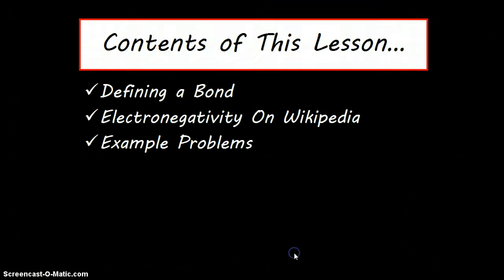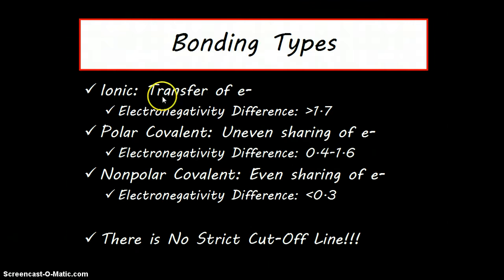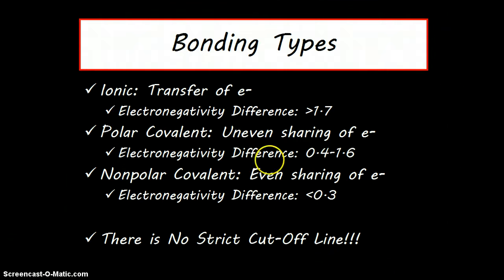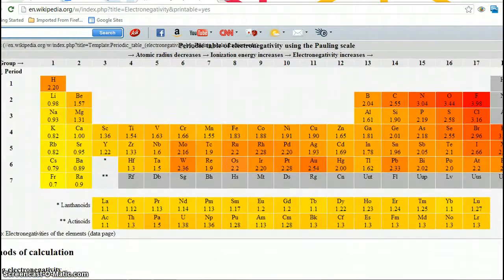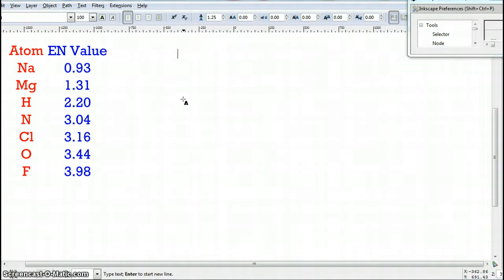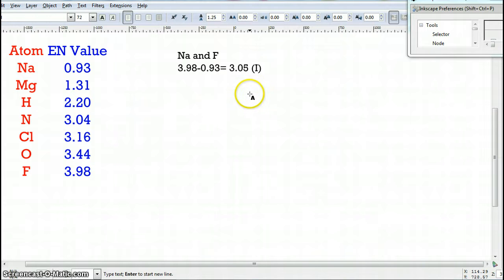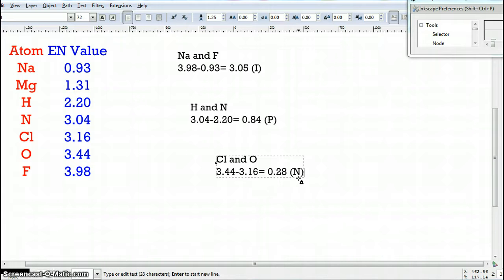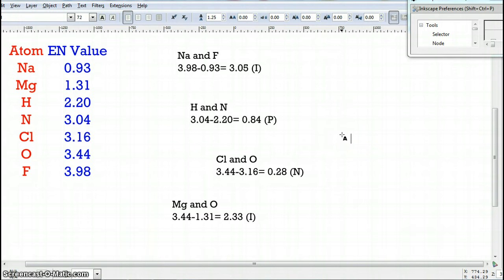Intro to Bonding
In this lesson, you will learn how to use electronegativity values to determine the characteristics of a chemical bond.